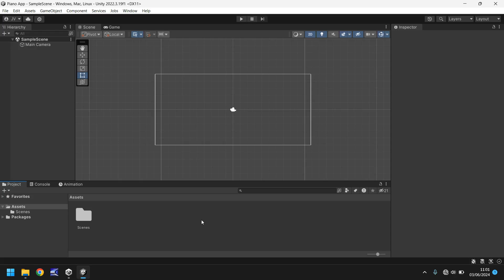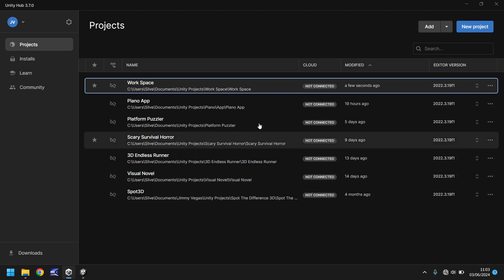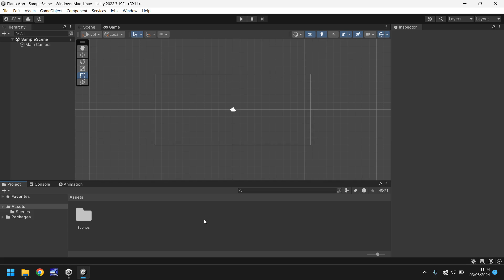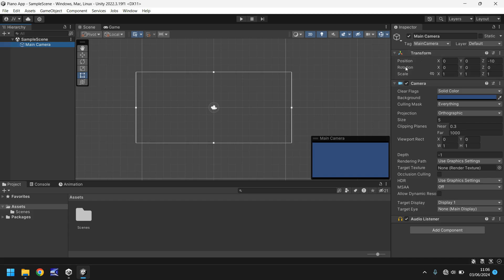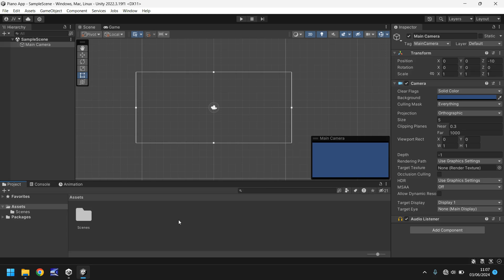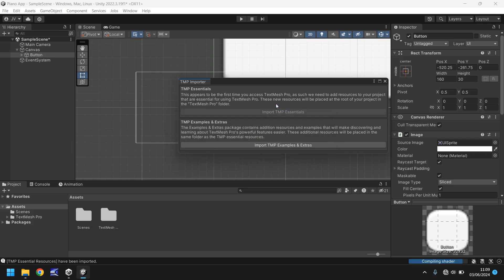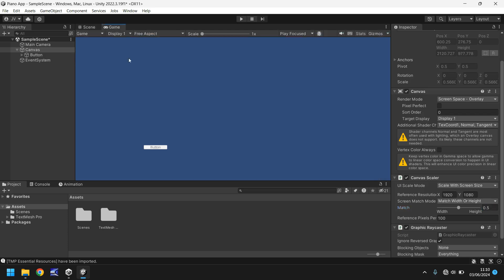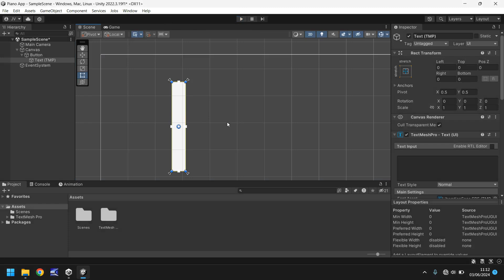HOW TO MAKE A PIANO APP IN UNITY - TUTORIAL 01 - BEGINNERS INTRO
Learn how to make a cool piano app in Unity

Who Is Jimmy Vegas?